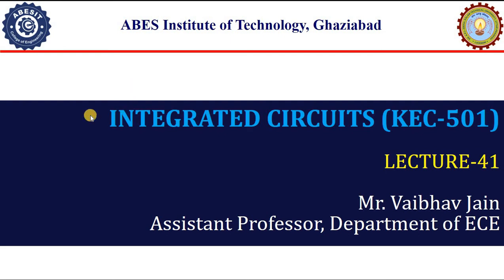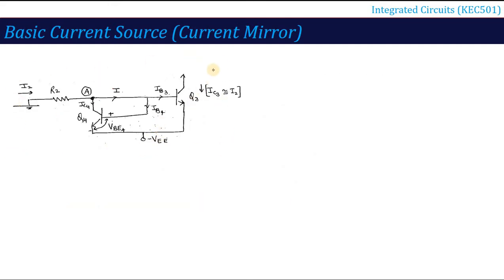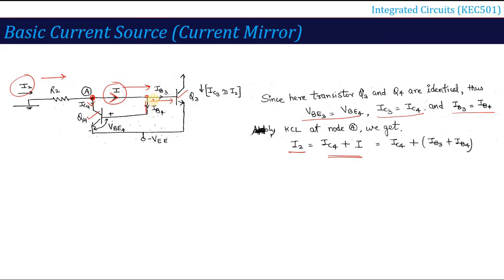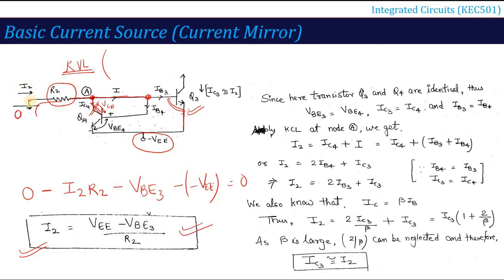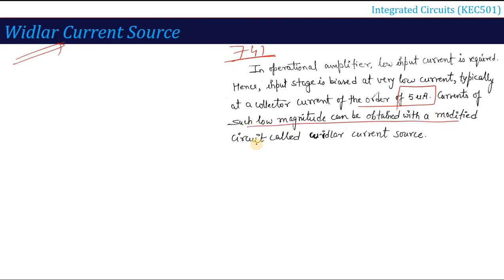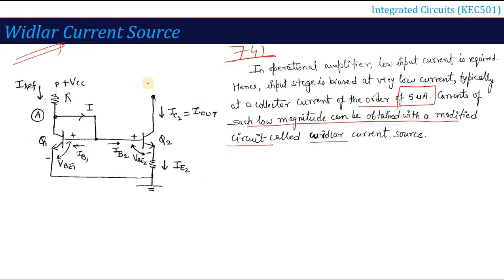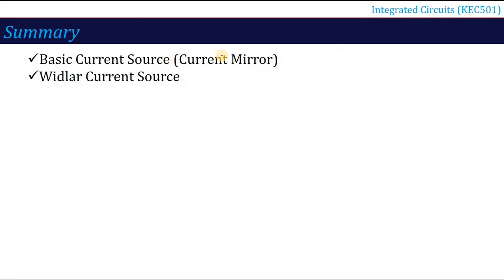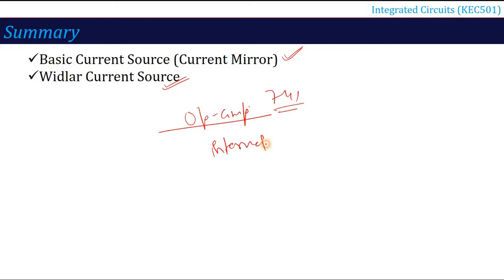L41 | Current Mirror & Widlar Current Source | Integrated Circuits (KEC501) | Hindi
In this video you will learn about
1) Current Mirror --- Circuit and concept
2) Widlar Current Source -- Circuit and concept